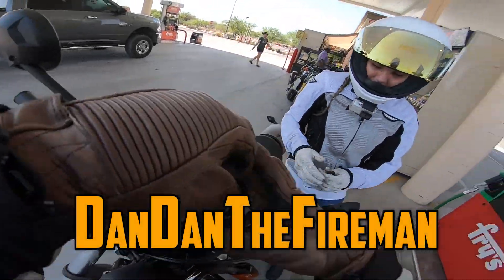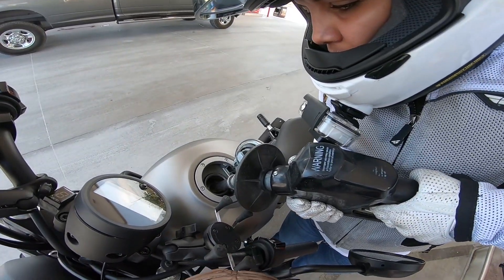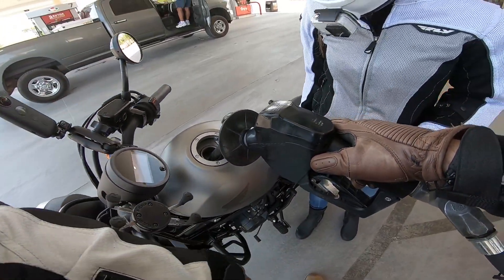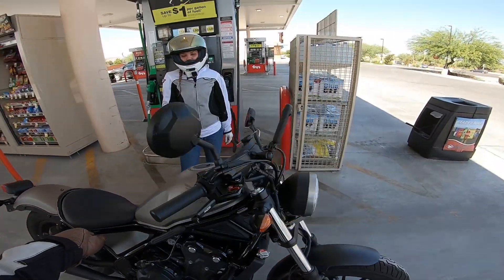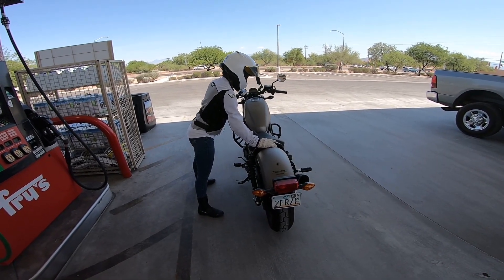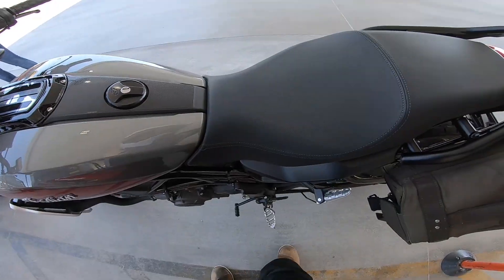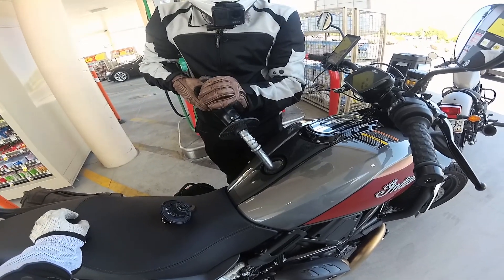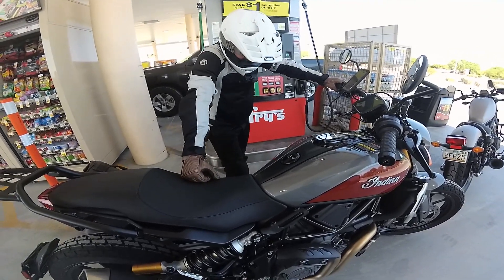Teaching Nikki How To Correctly Fill Her Motorcycle Tank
1 on 1 motorcycle training with my wife Nikki!
☑️ We are using the Cardo Motorcycle Bluetooth Systems for our chatting. (Discount applied automatically!)

2) GET FREE MOTORCYCLE TRAINING, grab some motorcycle gear & chat with other riders like yourself!

                                      MTC PARTNERS
☑️ Cardo Motorcycle Bluetooth Systems (Discount applied automatically!)
☑️ ROKFORM Phone/Motorcycle Mounts (Discount applied automatically!)

                                      IMPORTANT
Visitors to the Motorcycle Training Concepts Channel should always seek training in person from an accredited training facility. Motorcycle Training Concepts and its owners assume no responsibility for information contained on this channel and disclaim all liability in respect of such information. Motorcycle Training Concepts hereby excludes liability for any claims, losses, demands, or damages of any kind whatsoever with regard to any information, content, or services provided, including but not limited to direct, indirect, incidental, or consequential loss or damages, compensatory damages, loss of profits, or data, or otherwise.